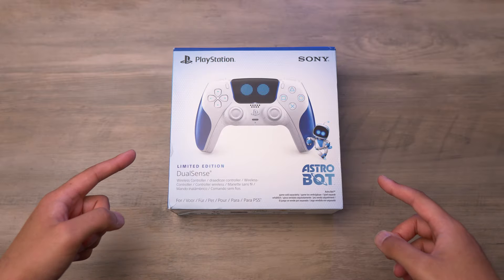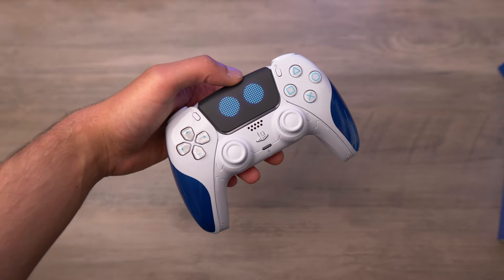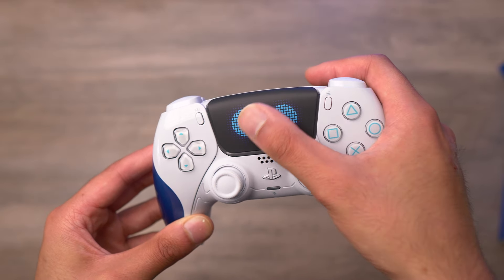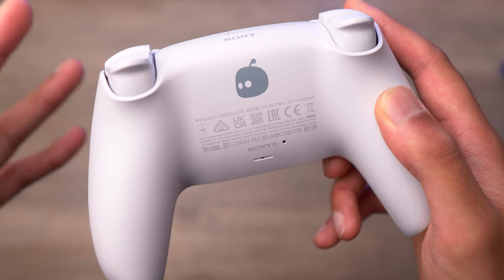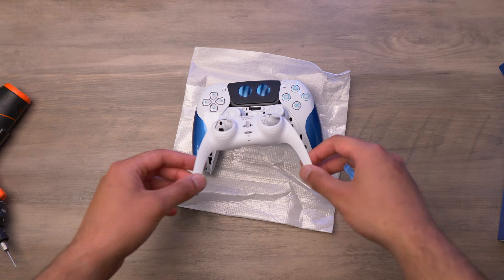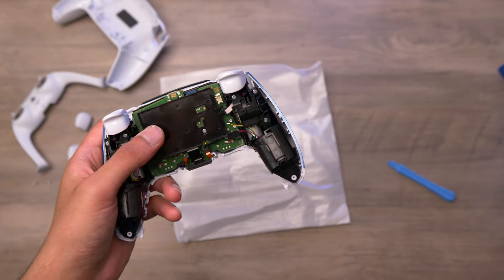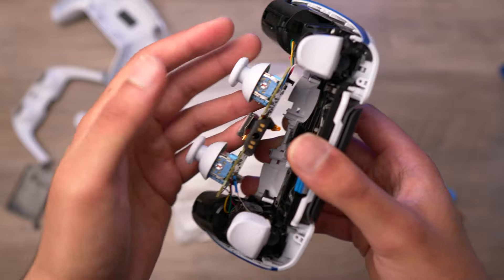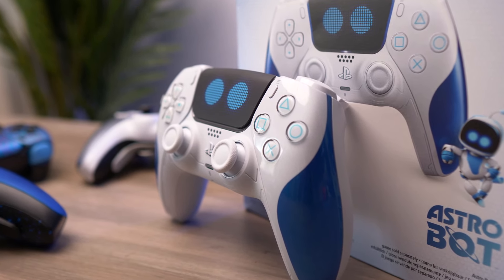Astro Bot PS5 Dualsense Limited Edition Controller - What's Different Inside?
What do you think of the Limited Edition Astro Bot PS5 Dualsense Controller?
We also disassemble the controller to look inside and check if Sony has made an sneaky updates.